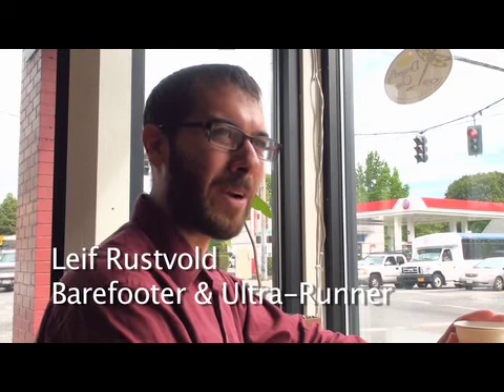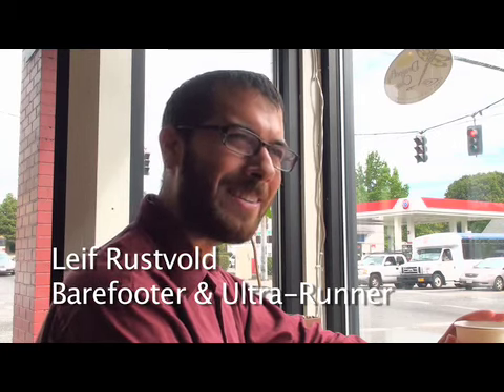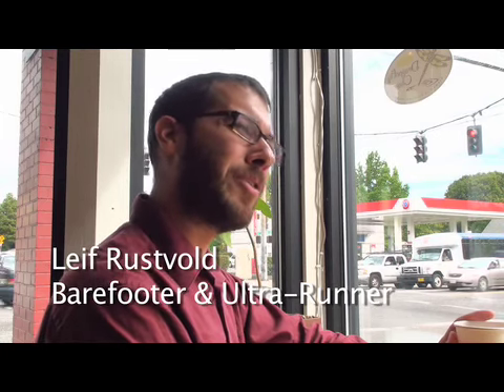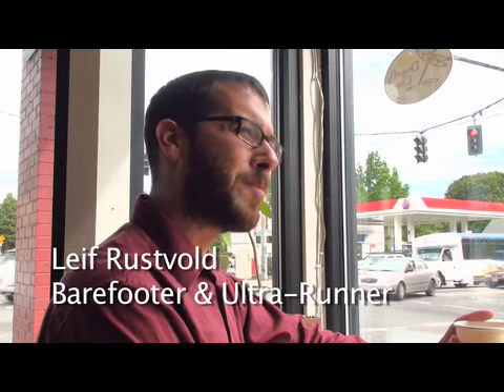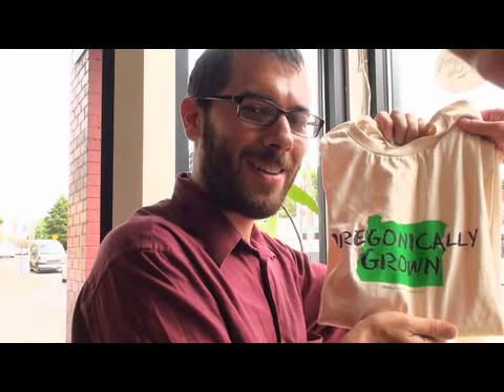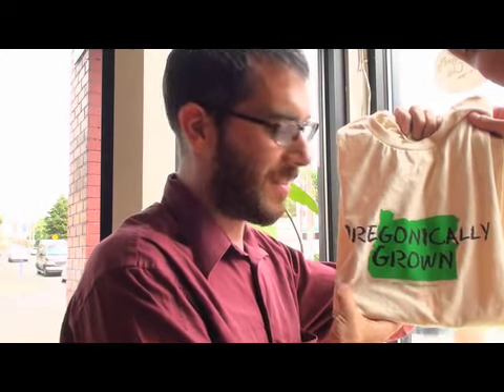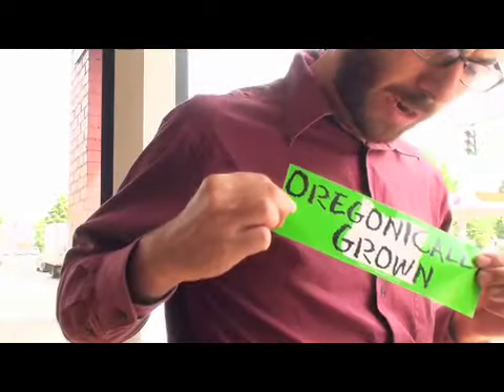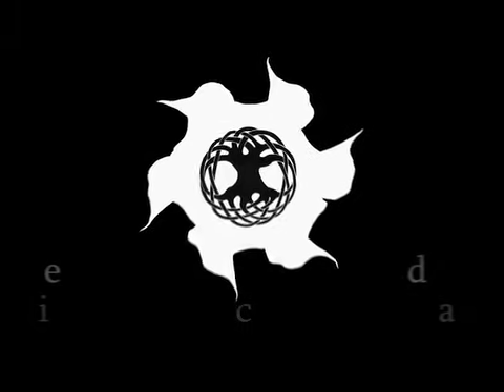Minimalist and barefoot ultra-running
An inspiring coffee-shop interview with Leif Rustvold, a Portland, Oregon barefooter and ultra-runner on how he ended up like this! more info @ - check out Correct Toes to help your feet spread and strengthen.